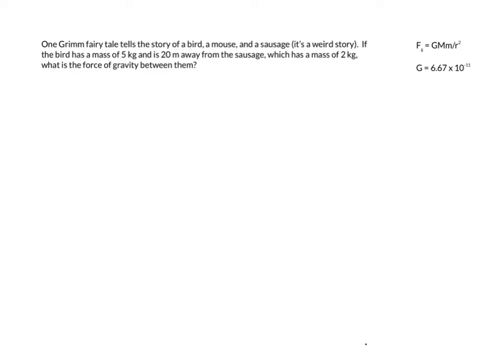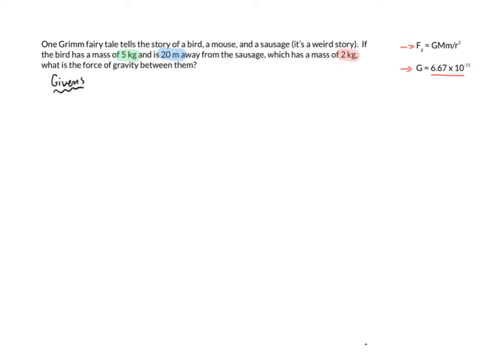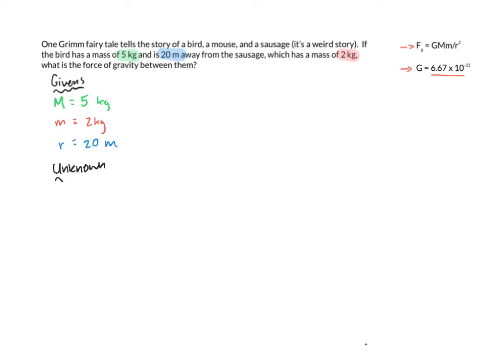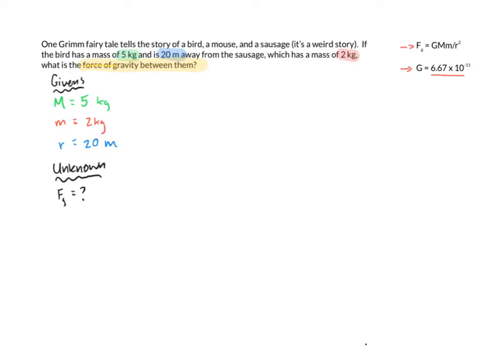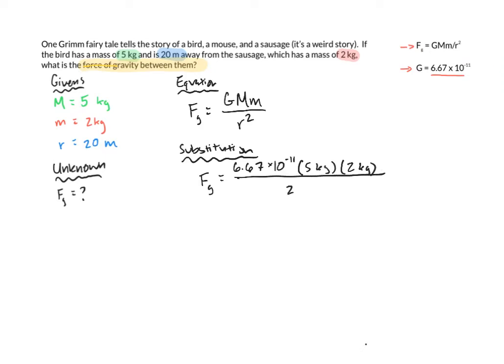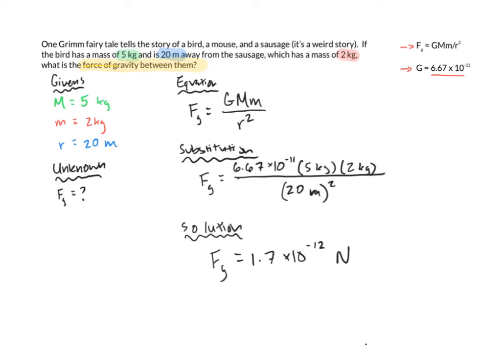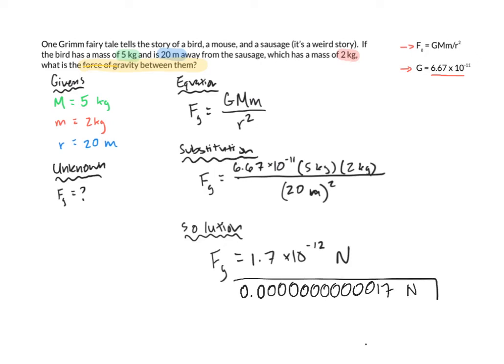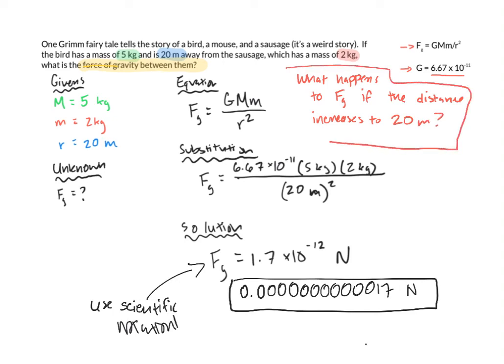Universal Gravitation Example Problem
Video 2 for universal gravitation